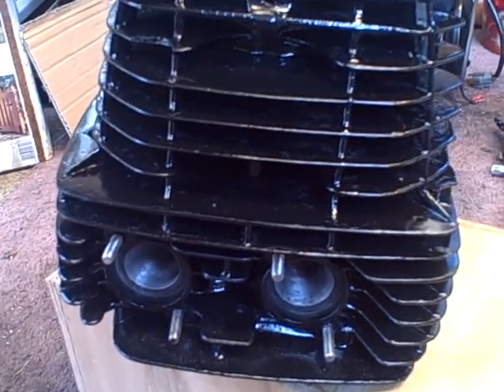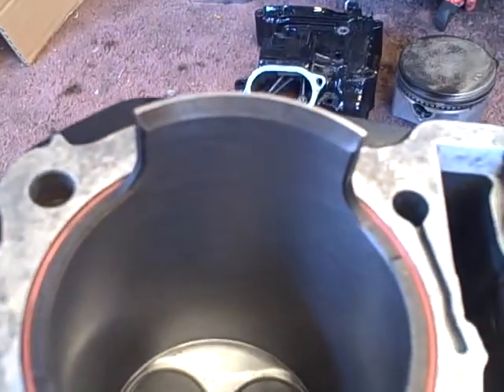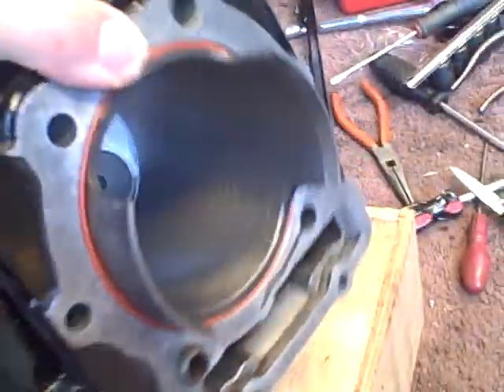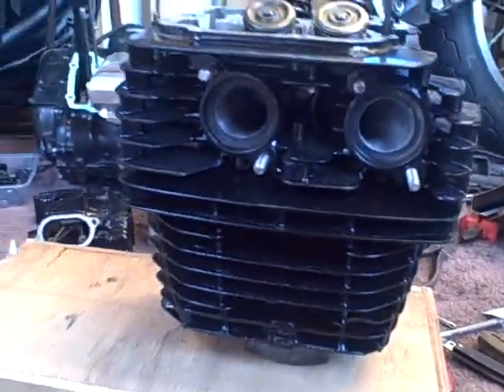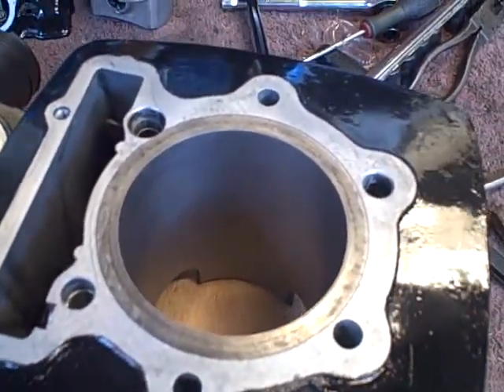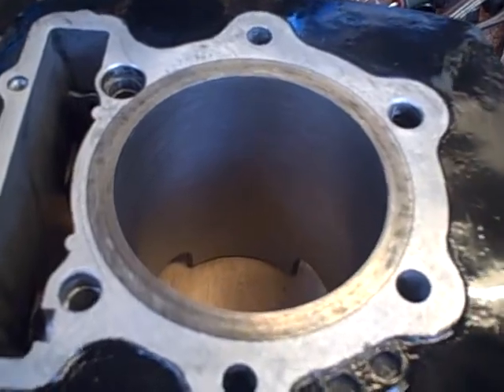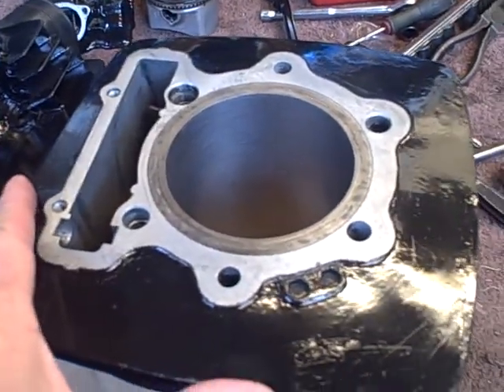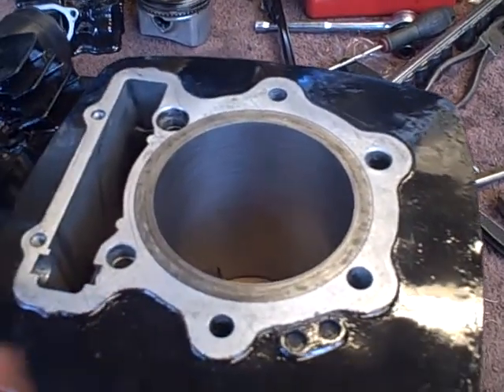Honda CB500RS Modification update part 2